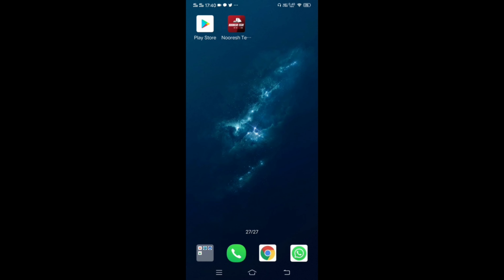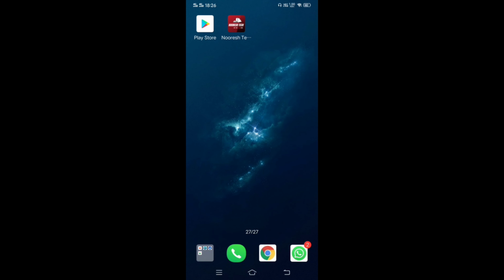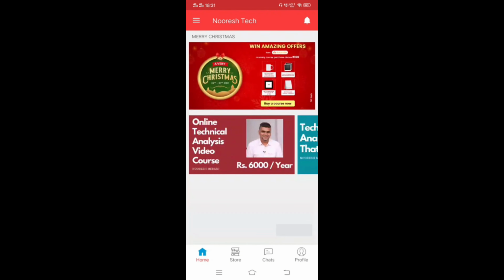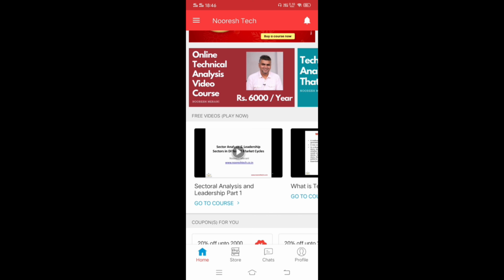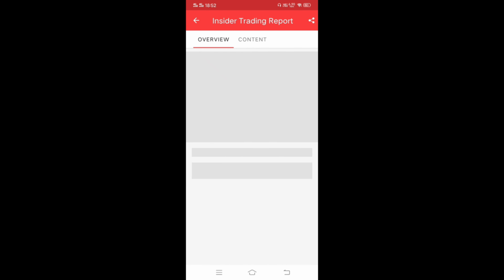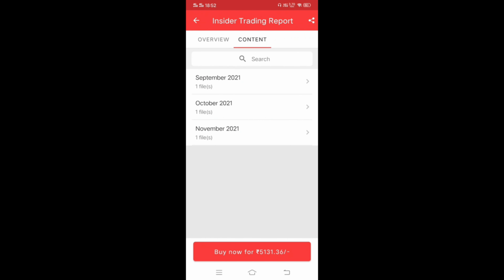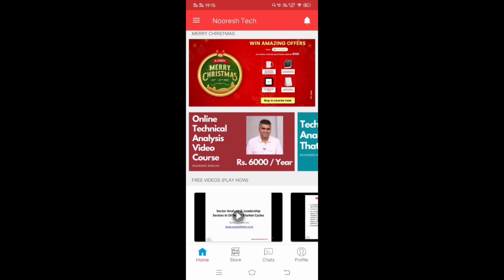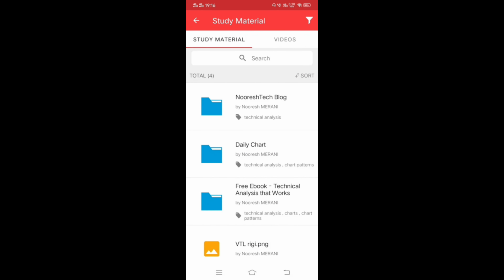App walkthrough - Nooresh Tech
Learn how to navigate through our app.